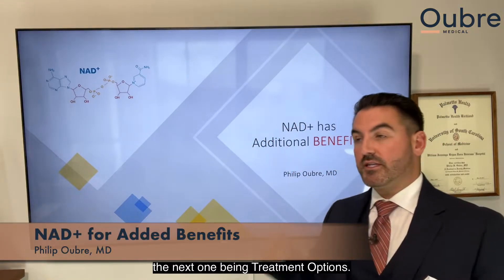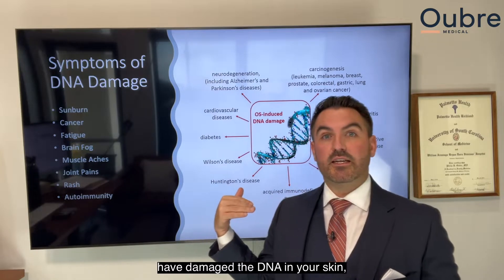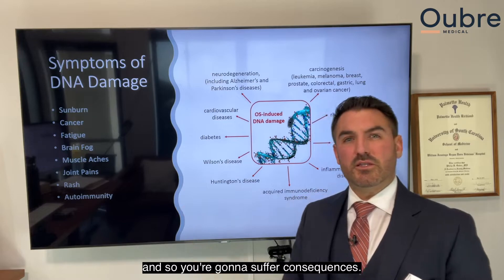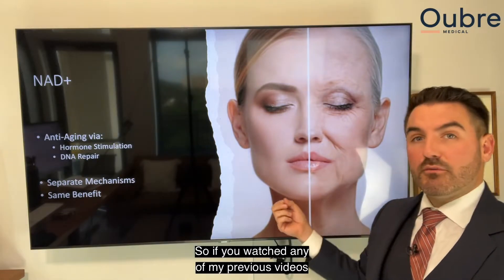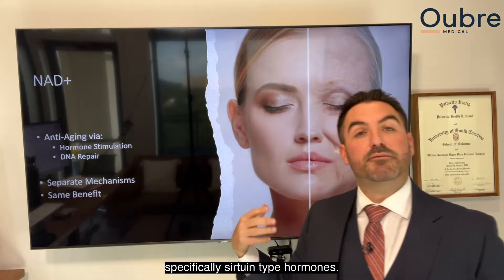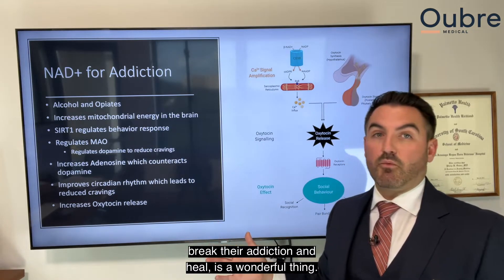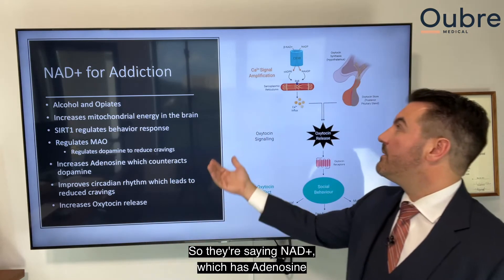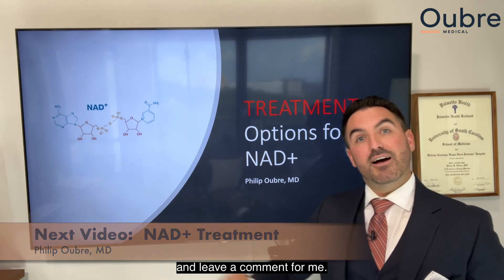NAD+ Series - Added Benefits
In this video series, I review all of the details of NAD+.  It has been touted as a miracle vitamin that gives you energy and anti-aging, but otherwise lots of smoke and mirrors.  If you watch this series, I will help you unravel the mystery to NAD+.

(Video 4 of 5)  NAD+ has Additional Benefits
NAD+ has multiple other uses such as stimulates DNA repair, boosts immune system, and reverses addiction.  We may not understand it all yet, but I review the benefits and theories.